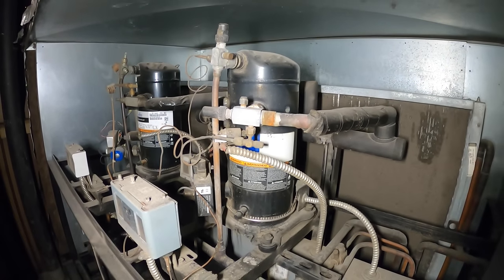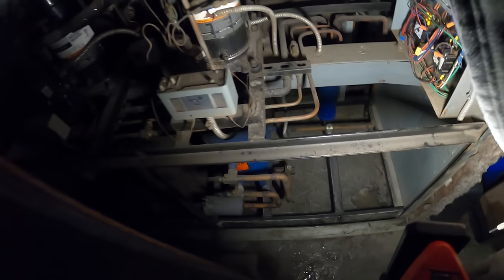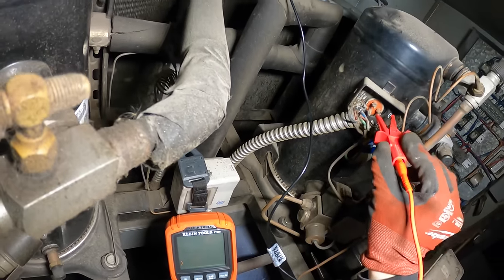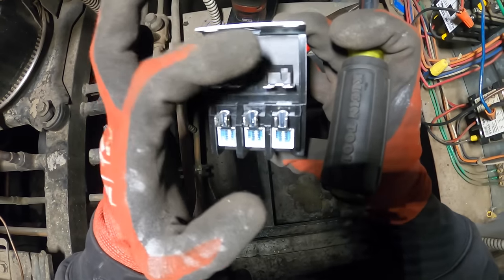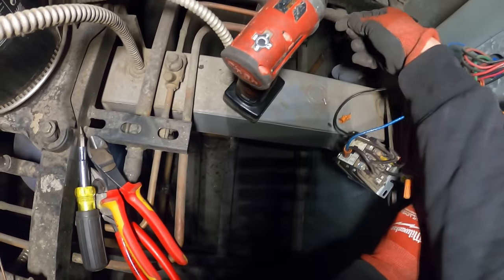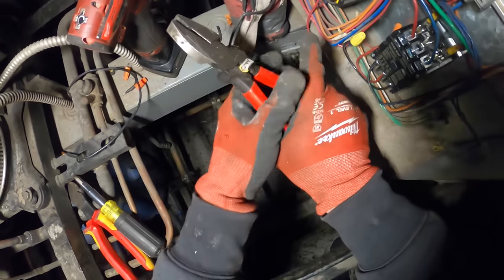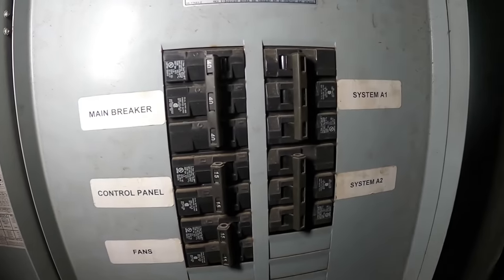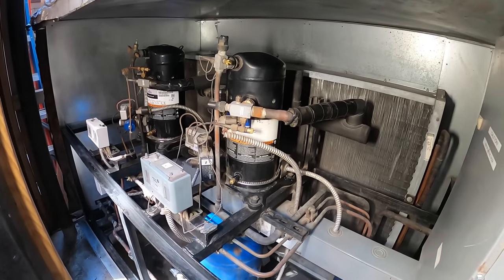HVACR Emergency: Commercial Refrigeration Rack System Nightmare (Refrigerator Not Cooling)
HVACR Emergency: Commercial Refrigeration Rack System Nightmare (Refrigerator Not Cooling) Refrigeration Rack System Troubleshooting / Refrigeration Rack System Training / Refrigeration Rack System Keeps Tripping Breaker / Refrigeration Rack System Not Getting Cold / HVACR Service Call: Commercial Wine Cooler Not Cooling (Breaker Keeps Tripping) Water Source Refrigerator With High Head Pressure Tripping On Pressure Control / HVAC Troubleshooting / HVACR Troubleshooting / Remote Condenser / Split System Refrigerator / Refrigerator Compressor Not Starting / Refrigerator Compressor Not Working / Refrigerator Not Cooling / Refrigerator Not Working / Refrigerator Not Blowing Cold Air / Refrigerator High Side Pressure Too High / Commercial Refrigeration / Commercial Refrigerator / Cooler Repair / Cooler Troubleshooting / Beer Cooler Repair / Wine Cooler Repair / Walk In Refrigerator / Walk In Freezer / Refrigerator High Head Pressure / Refrigerator High Pressure Control / Refrigerator Low Pressure Control / Refrigerator Dual Pressure Control /Refrigeration Emergency Service Call (Walk In Refrigerator Not Cooling/Walk In Refrigerator Not Working) Beer Cooler Not Working/Compressor Not Starting/Working/How To Check Compressor/How To Check Run Capacitor/How To Check Start Capacitor/Commercial Refrigeration/Walk In Cooler Troubleshooting

A rack refrigeration system has multiple compressors. They all share a common source of refrigerant. All these compressors work together to create a cooling effect. These systems can maintain different temperatures in different cases.